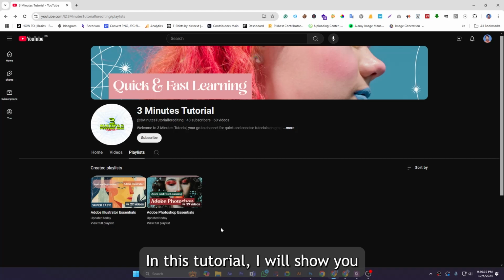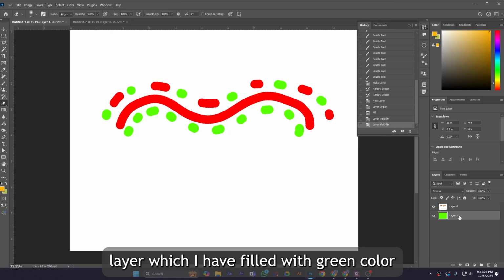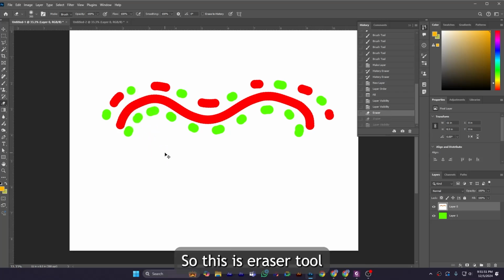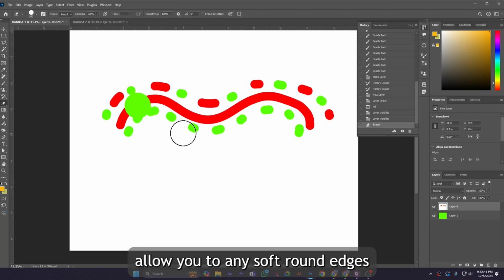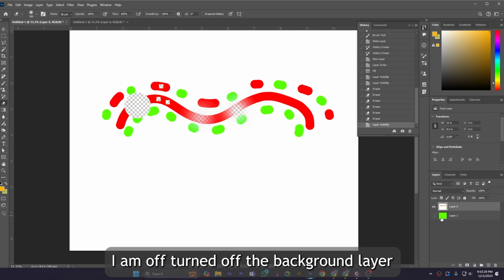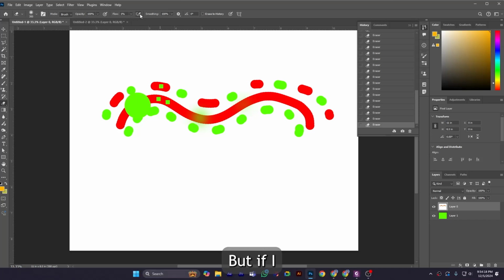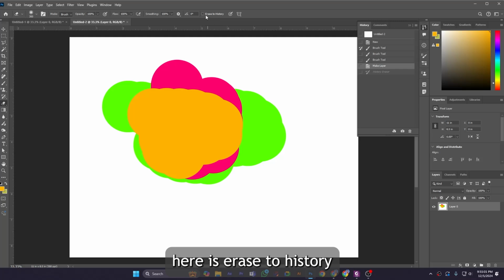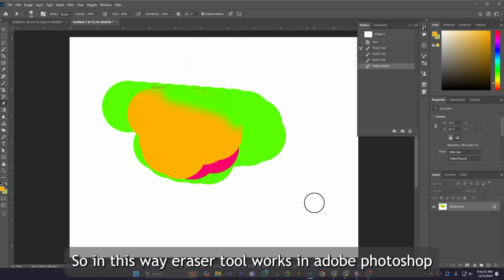The Eraser Tool SECRET to FLAWLESS Edits in Adobe Photoshop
Unlock the secret to flawless edits with the Eraser Tool in Adobe Photoshop! In this comprehensive tutorial, we’ll dive deep into the hidden potential of this seemingly simple tool and show you how to use it like a pro. Whether you’re cleaning up your designs, refining your edits, or creating complex artwork, the Eraser Tool can be your go-to tool for precision and perfection.

Learn the basics of the Eraser Tool, including adjusting brush sizes, hardness, and opacity to achieve the exact effect you need. We’ll also explore advanced techniques, such as working with layer masks, using the Background Eraser for intricate details, and the Magic Eraser for quick edits.

Through step-by-step demonstrations, we’ll reveal time-saving tricks and strategies to help you erase seamlessly without compromising your design’s quality. Plus, we’ll share common mistakes to avoid and pro tips to make your workflow smoother and more efficient.

By the end of this tutorial, you’ll have a deeper understanding of the Eraser Tool and how it can elevate your Photoshop projects to the next level.